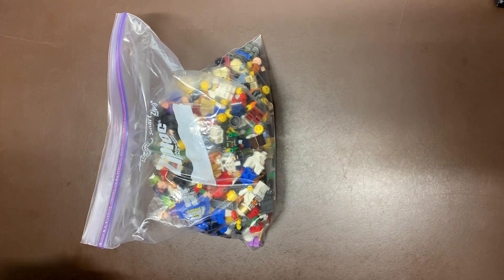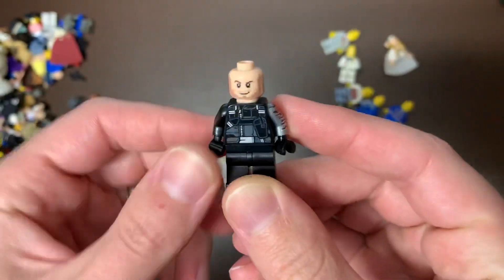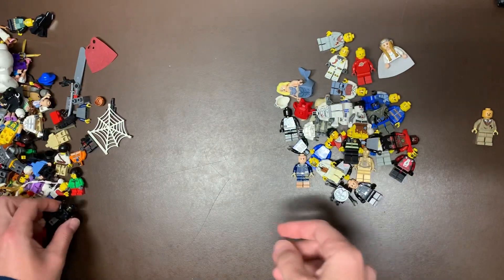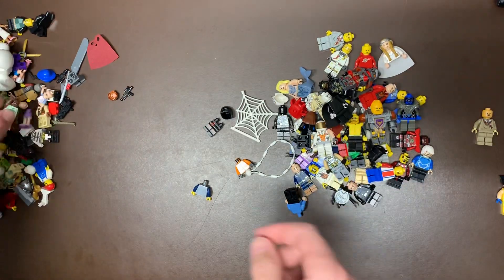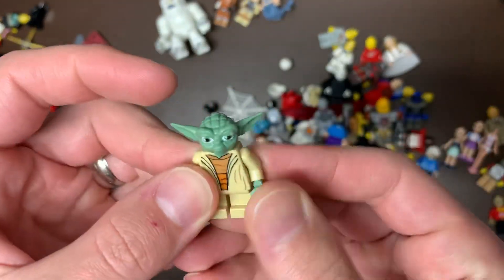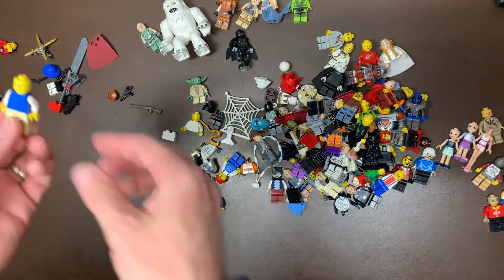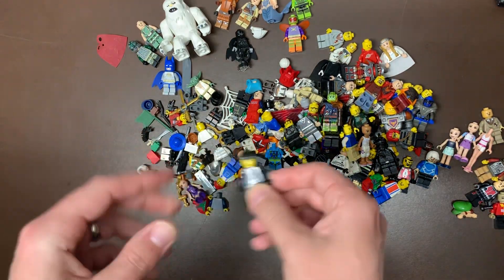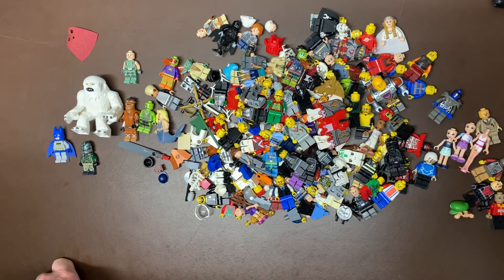THE ADVENTURE CONTINUES! 1 LB BLIND BAG MYSTERY LEGO HAUL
Join me as we continue our adventure and find some more awesome vintage and current figures from out massive 15 lb mystery LEGO minifigure haul!

Stores.ebay.com/Legbros